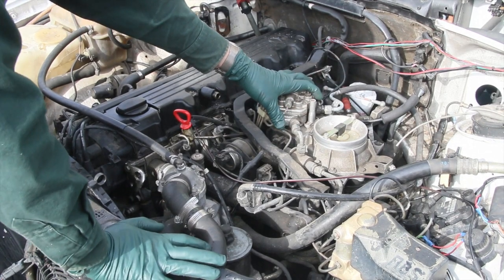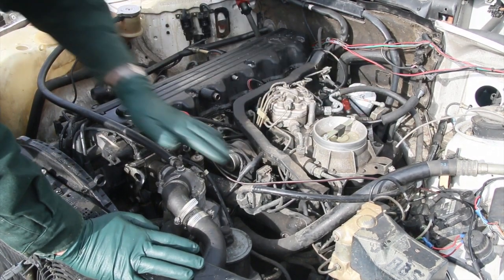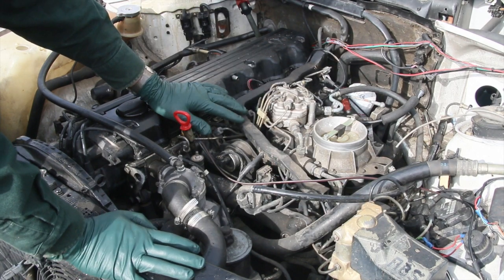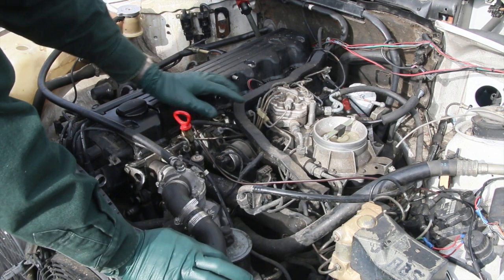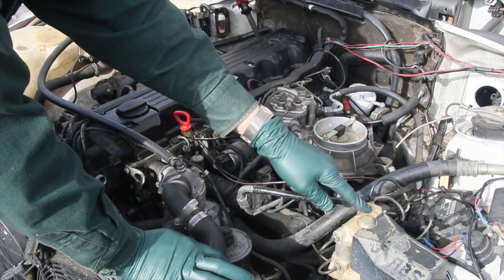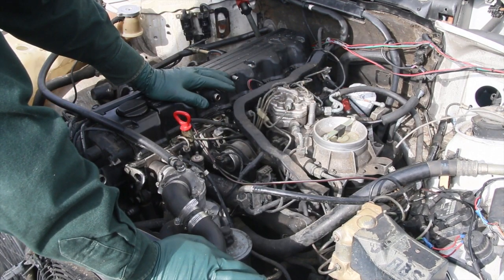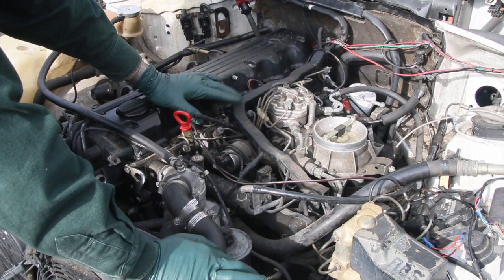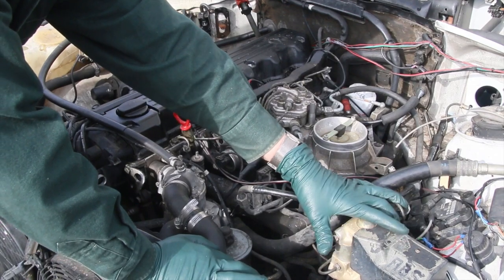Intro to Troubleshooting Rough Starting Gas Engine with Bosch CIS Fuel Injection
Just a quick intro. Move videos to follow. Please see my playlist for the full series titled 1977 to 1993 Bosch C.I.S. Gas Fuel Injection.
A solution to this particular problem is covered in Kent's on demand video available on his
Common symptoms are rough running at startup and low idle speed. CIS was installed on the following models. You saw CIS injection on the 4, 6, and 8 cylinder engines that were installed in the 107 Chassis 450SL 450SLC 380SL 560SL 1977 to 1989, 116 chassis 450SE 450SEL 280SE 280SEL 6.9 1977 to 1980, 123 chassis 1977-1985 Models 230E 280E 280CE, 126 chassis 380SE 380SEL 500SEL 300SDL 420SEL 300SE, 300SEL 560SEL 380SEC and 560SEC 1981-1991, 201 Chassis 190E 1984 to 1993 and 124 Chassis 260E 300E 300TE 300CE 400E 500E 1986 to 1993, and the R129 chassis 300SL and 500SL 1990 to 1993.  Only the models after 1985 would have these specific problems together.